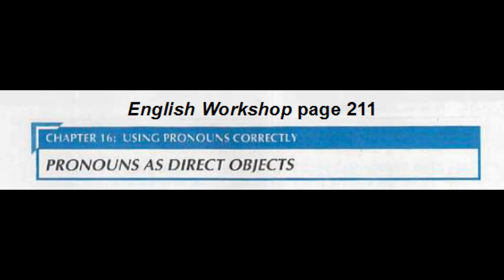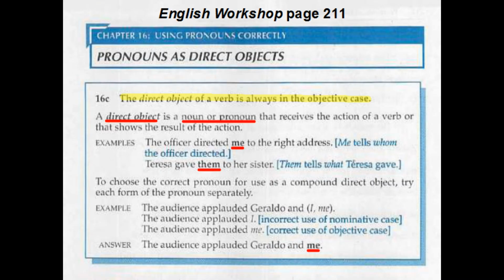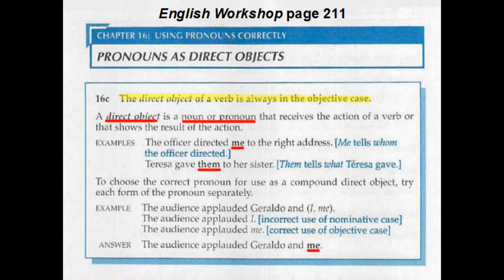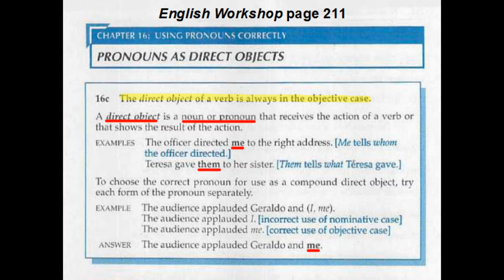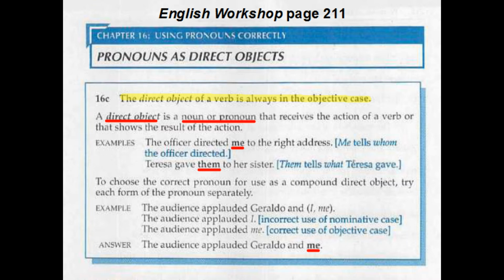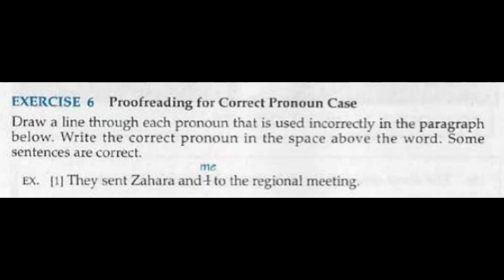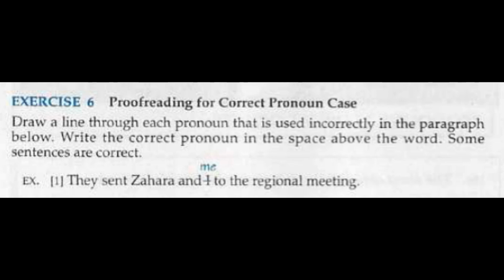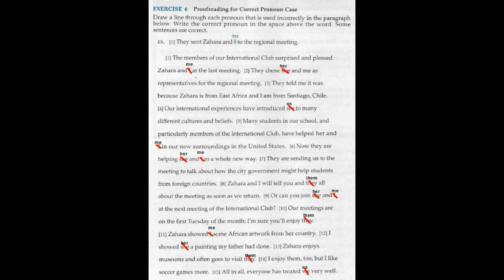EW 211 Production Pronouns as Direct Objects